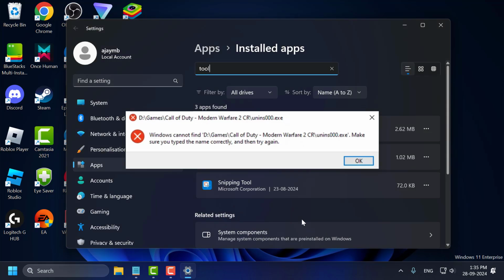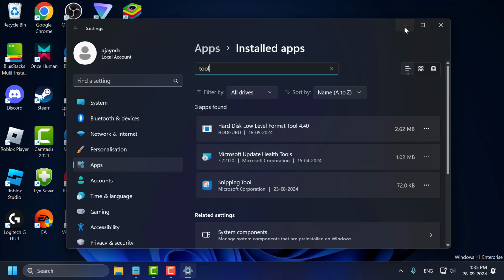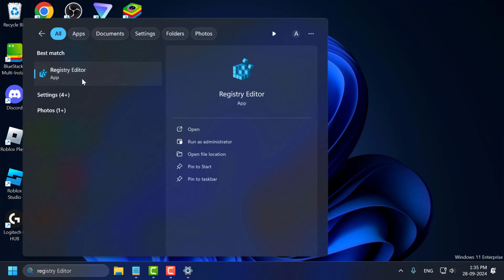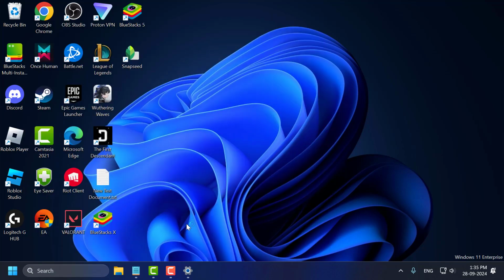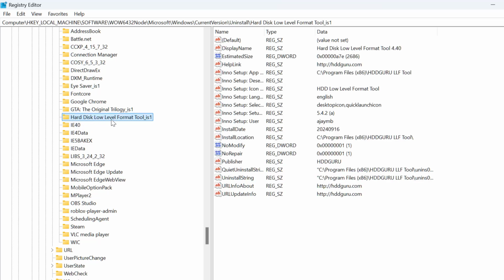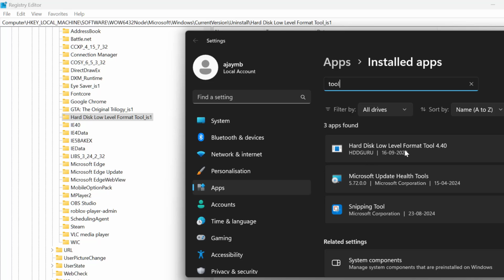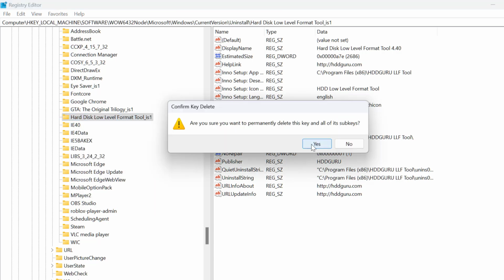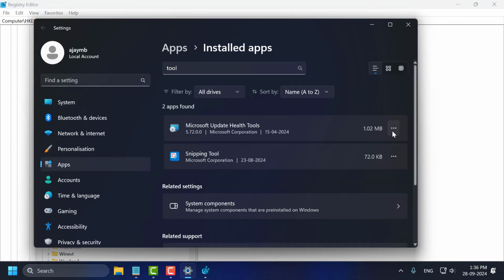Fix Windows Cannot Find Uninstall.exe or Unins000.exe for Program, Game, or App in Windows 11/10/8/7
If you're unable to uninstall a program or game because Windows cannot find the "Uninstall.exe" or "Unins000.exe" file, it could be due to a corrupted or missing uninstaller. To fix this, first try reinstalling the program or game, which may restore the missing uninstall files. If this doesn't work, you can use a third-party uninstaller tool to remove the program completely. Additionally, manually deleting the program folder and cleaning the registry with a tool like CCleaner can also resolve the issue.

Registry Path:
HKEY_LOCAL_MACHINE\SOFTWARE\WOW6432Node\Microsoft\Windows\CurrentVersion\Uninstall

00:00 Intro
00:16 Solution

In This Video:
how to fix windows cannot find uninstall.exe or unins000.exe for program, game, or app in windows 11/10/8/7